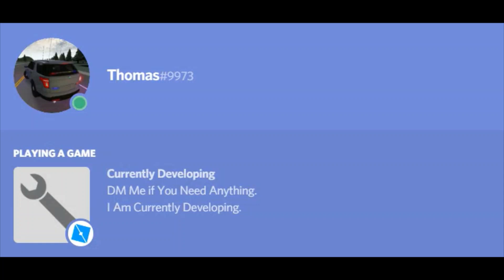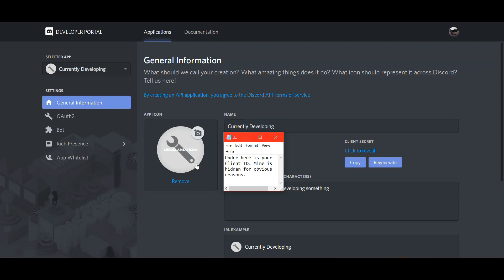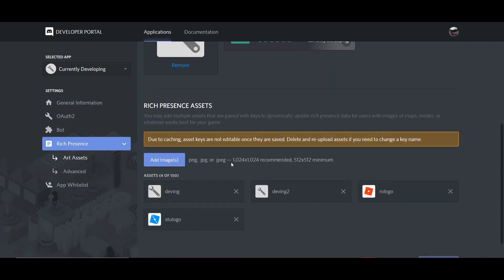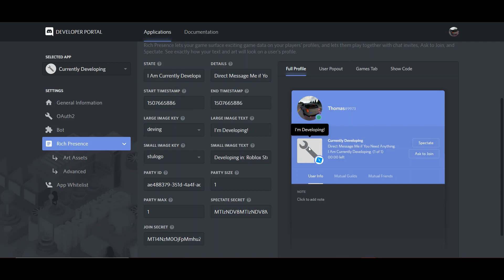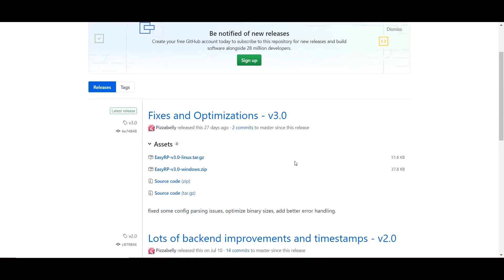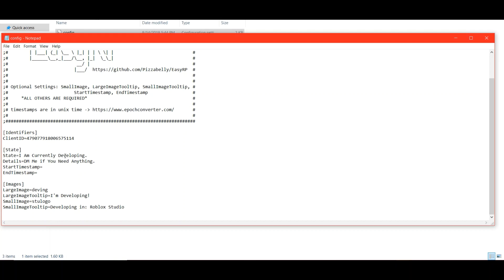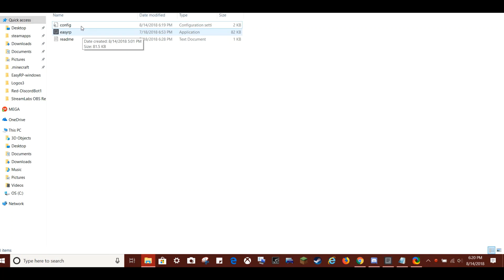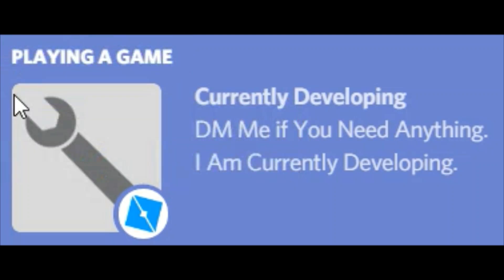DISCORD TUTORIALS | CUSTOM RICH PRESENCE [OUTDATED- USE PREMID]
THIS VIDEO IS OUTDATED. SEARCH "PreMid" on GOOGLE AND DOWNLOAD.

MY COMPUTER:
GPU: Nvidia GeForce GTX 1050
CPU: Intel(R) Core(TM) i5-7300HQ CPU @ 2.50GHz
Memory: 8 GB RAM (7.82 GB RAM usable)
Current resolution: 1920 x 1080, 59Hz
Operating System: Microsoft Windows 10 Home

This video is owned by and is property of Thomas Arbel. This video may not be downloaded, reuploaded, copied, or uploaded to any other channel or website. If this video is used without owner's consent, legal action may be pursued.